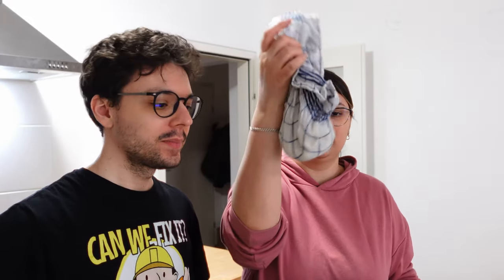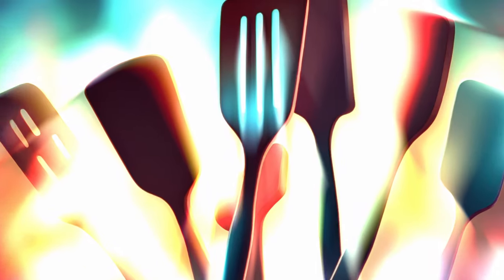*Realistic* Life of a 30-year-old: Cauliflower Pizza & Korea Trip Planning | Cozy Weekend Vlog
After watching countless ASMR videos of people enjoying a head spa day in Japan, we finally decided to book one here in Vienna!

One of the activities we did during Valentine’s Day week was getting a couple's massage. We booked an appointment at this little Chinese salon, and we had such an amazing time that we decided to try out their head spa.
The place is super cozy, and the people there are very nice, but the head spa was not as relaxing as we expected. We will for sure go again for a massage, but probably not for the head spa.

The next day, we had an idea: since we have a stovetop pizza oven, what if we baked a cauliflower pizza in it? Would it be better than baking it in the oven? Turns out, nope. It would have been much faster to make pizza dough from scratch and bake that one in the pizza oven. Sure, it was delicious, but it took us more than 2 hours to prep the crust, and a lot of dirty dishes, and it was not significantly better than baking it in the oven.

F A Q
What’s your name? Adriana and Nicola
 ➭  Camera: Sony a6400
 ➭  Vlog Camera: Sony Zv1
 ➭  Lenses: Sony 16-50mm OSS/ Sony 50mm OSS/ Sony 35mm OSS
 ➭  Action camera: DJI Osmo Action
 ➭  Mic: Rode VMMICRO VideoMicro
 ➭  Editing: DaVinci Resolve 18
Rebecca Mardal - New State of Mind
OTE feat. Edie - Baby You Are Really Hurting Me
TAGE - Piece of Heaven
Rocket Jr - Vacation Mode